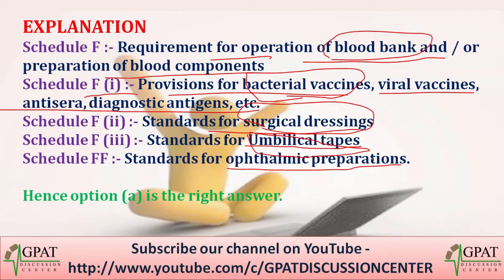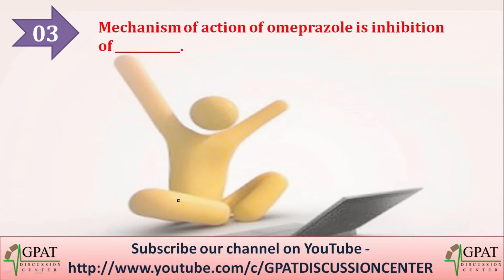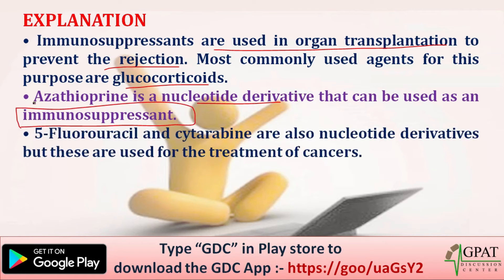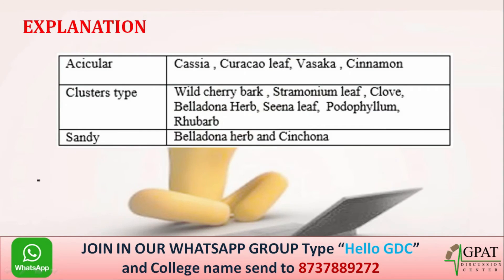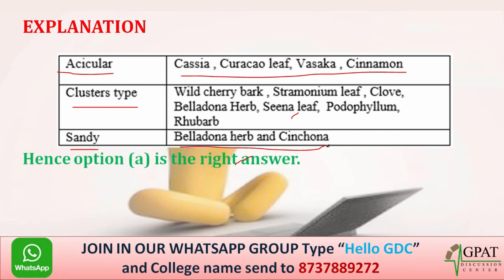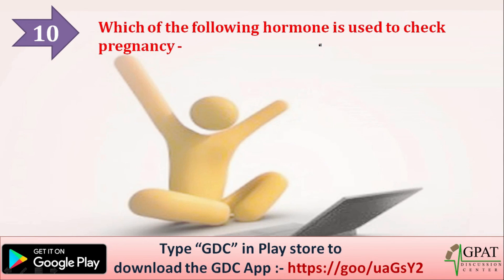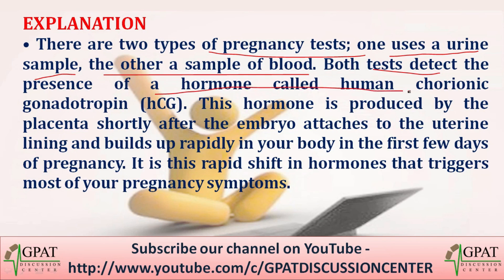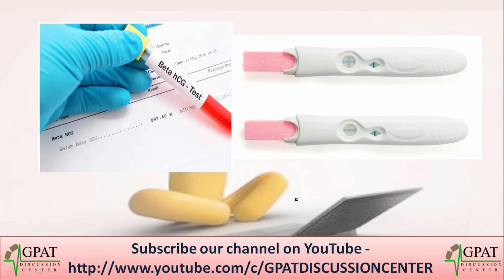GPAT SAMPLE PAPER -8 | GPAT-2021 | LAKSHYA GPAT | GDC GPAT